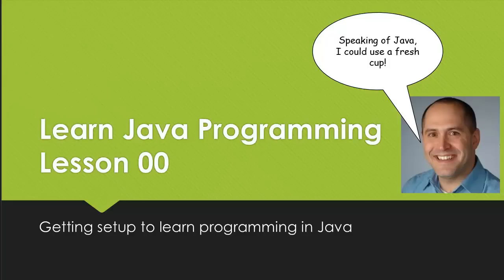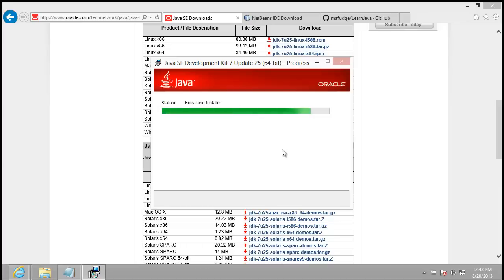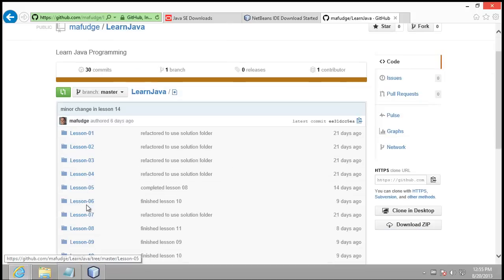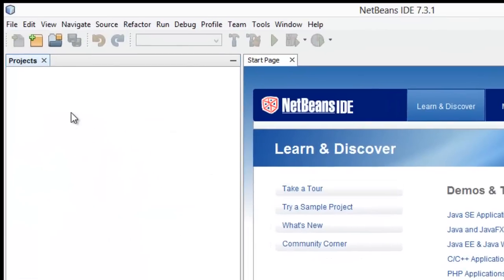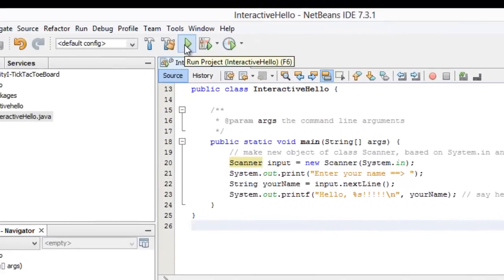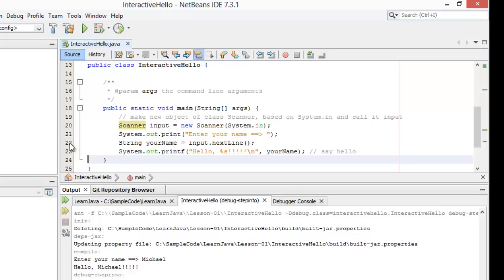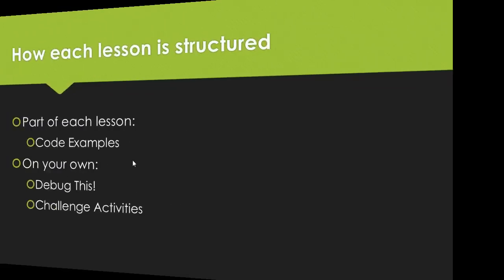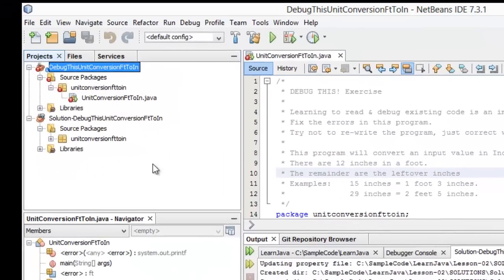Learn Programming in Java - Lesson 00 : Getting Set-up for Learning Java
In this first video in the series which will teach you how to program in Java, we will walk through getting your computer setup with Java and Netbeans. We'll also download the sample exercises and  take a quick tour of the Netbeans development environment.

PLEASE NOTE: the githib clone Url is case sensitive: LearnJava.git